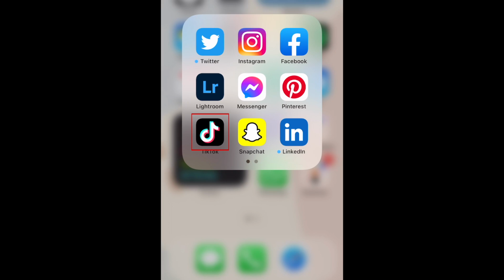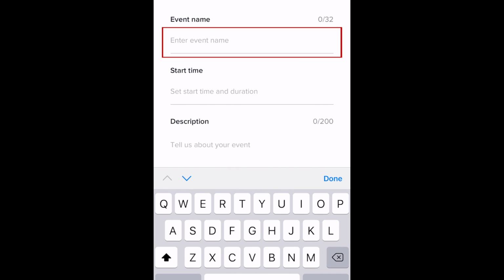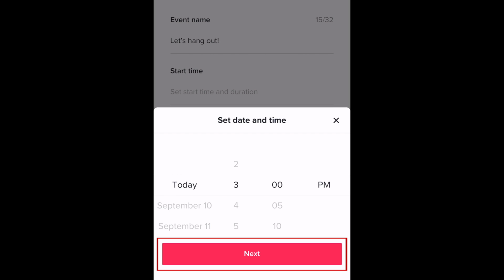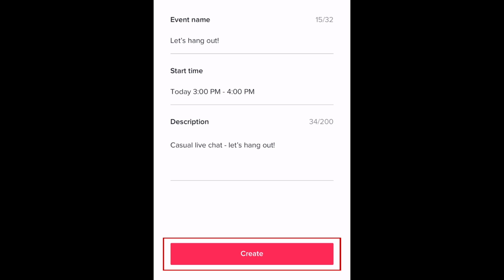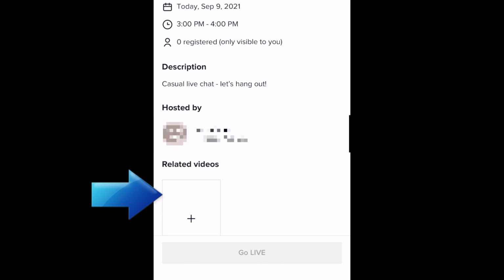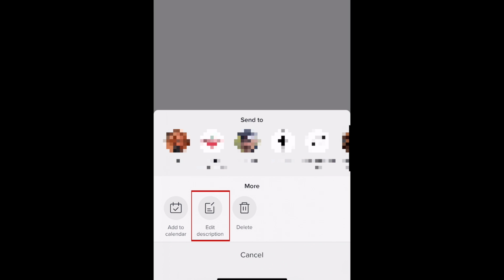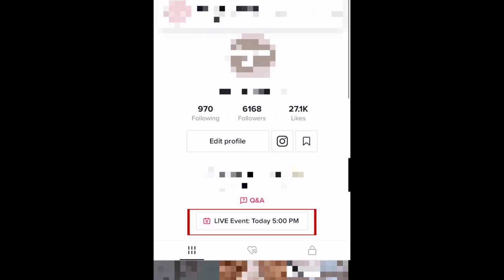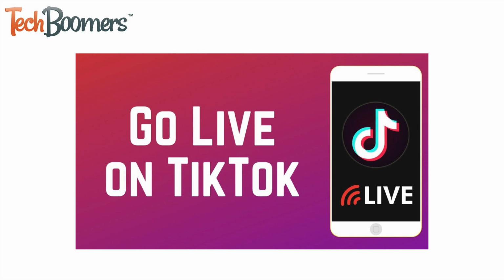How to Schedule a TikTok Livestream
Want to let your TikTok followers know you’re planning go live at a certain time? Watch this video to learn how to schedule a TikTok live event.

Note you must have over 1000 followers and be over 16 years old to have the option to go live on TikTok.

To begin, open TikTok and go to your profile page. Then tap the calendar icon in the top right corner. At the bottom, tap Create an Event. Enter a name for your event. This is the title that will appear on your livestream. Then, select a date and time for your event to start. Tap Next. Choose a duration for your stream, this is how long your live stream will last. Then tap Save. Finally, type in a description for your event. This is a good place to mention what you’ll be doing during your stream, or what you plan to talk about. When you’re done, tap Create at the bottom. TikTok will review your scheduled event once you’ve created it. You can add the event to your device’s calendar if you like. Once your event has been reviewed and approved, you can post a video promoting the event, and send event invites to your friends. Once approved, you can still make changes to your event’s description, but the name and time cannot be changed. If needed, you can delete scheduled events as well.

When it’s getting close to the time for your live event to begin, tap the Live Event button on your profile page. At the bottom, tap Go Live to begin streaming.

Check out our tutorial on how to go live on TikTok to learn about filters, effects, moderators, and more